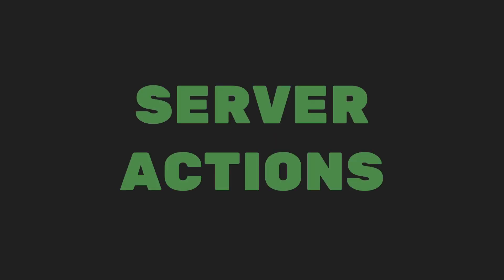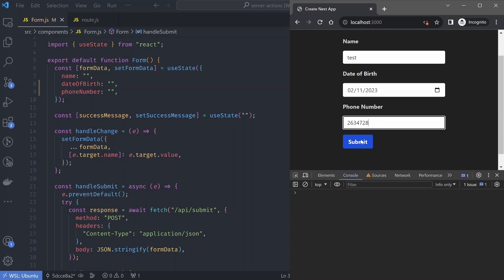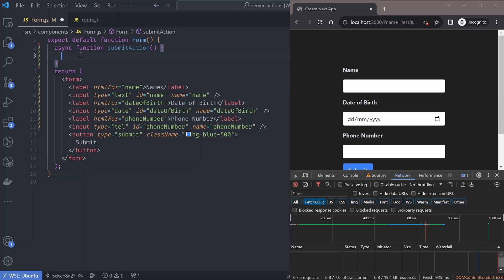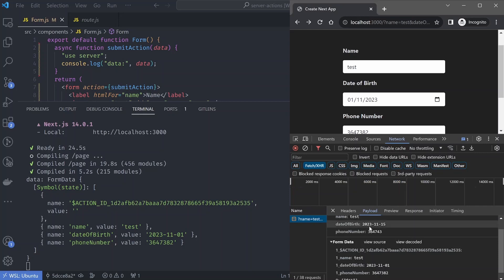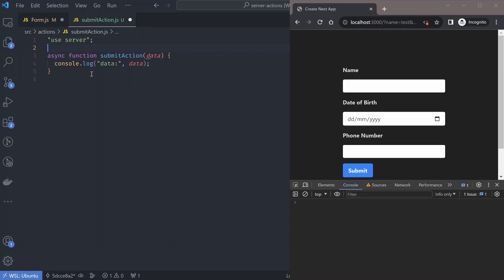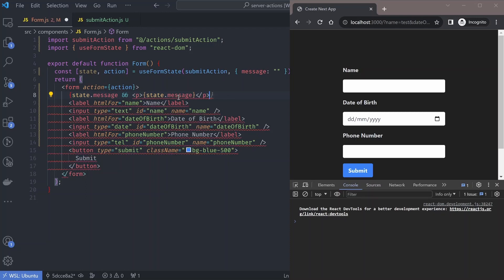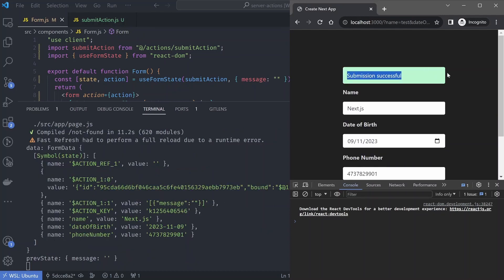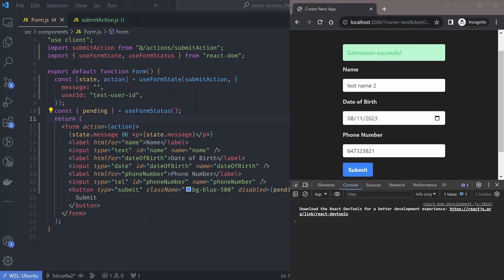You don’t need API endpoints to handle form submissions in Next.js 14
Hey! So Next.js (actually React) has this feature called serverActions that allows you to run server only code in your components. It’s useful for doing stuff like form submissions without sending fetch API requests. Let’s check it out.